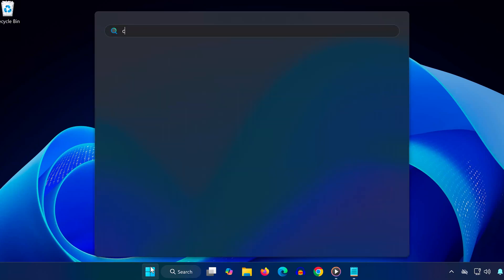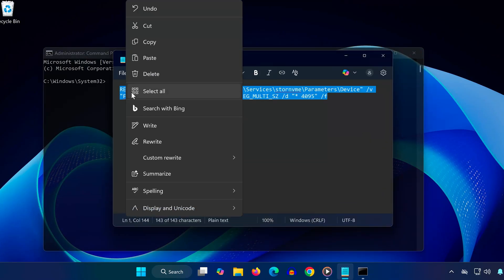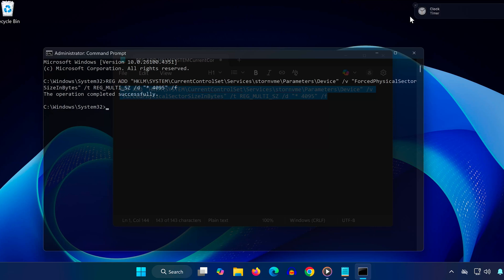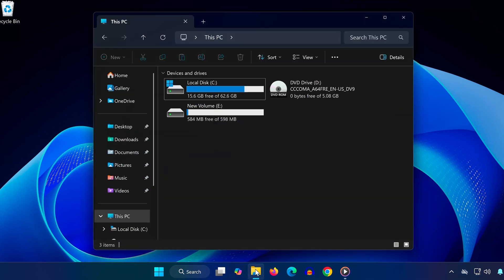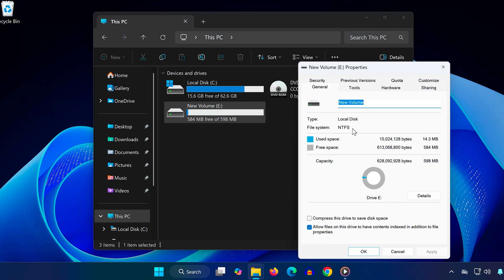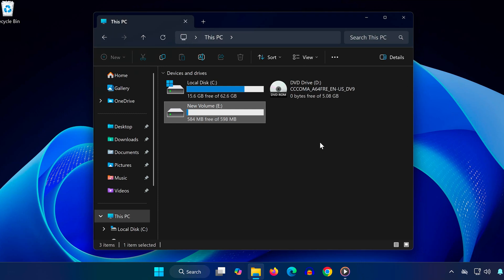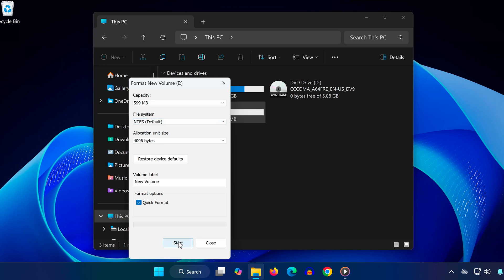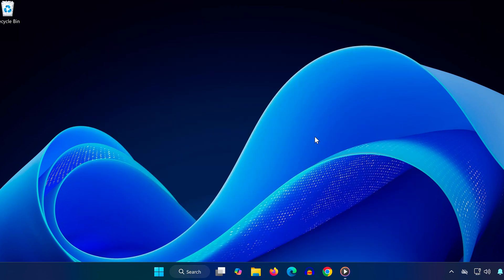How To Fix Star Citizen Installer Error - NEW 2026🎮🔥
Are you trying to install Star Citizen but keep running into errors during installation?  Whether it’s a launcher crash, download stuck, verification failure, or the RSI installer not opening at all — this video will guide you through simple and effective steps to fix the problem and get you into the game. 🎮✨

Follow this full walkthrough to solve Star Citizen installer errors on Windows 11/10.

REG ADD "HKLM\SYSTEM\CurrentControlSet\Services\stornvme\Parameters\Device" /v "ForcedPhysicalSectorSizeInBytes" /t REG_MULTI_SZ /d "* 4095" /f